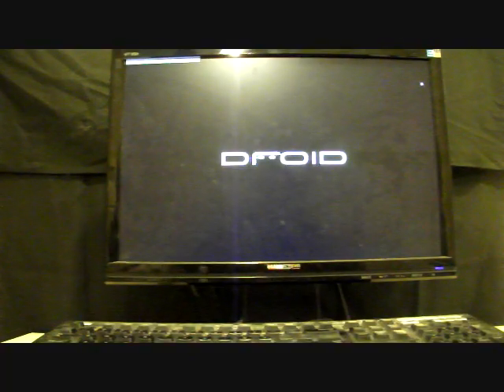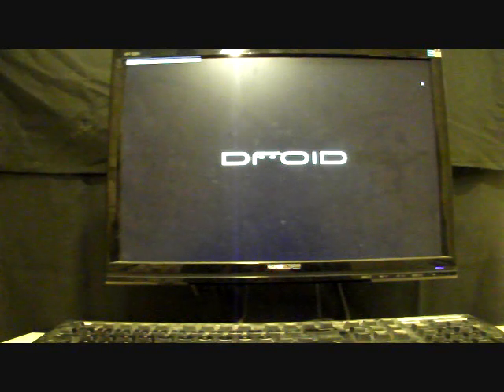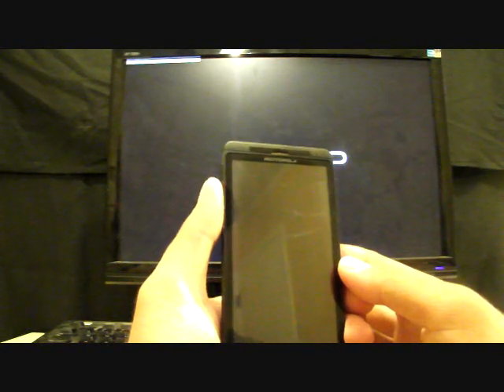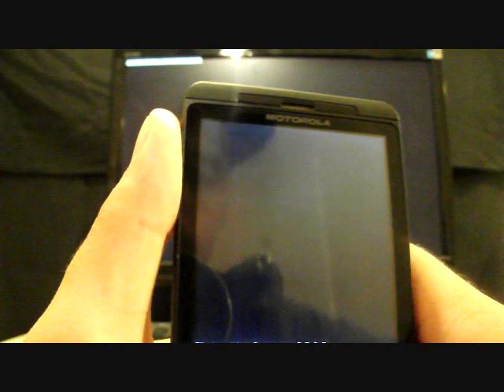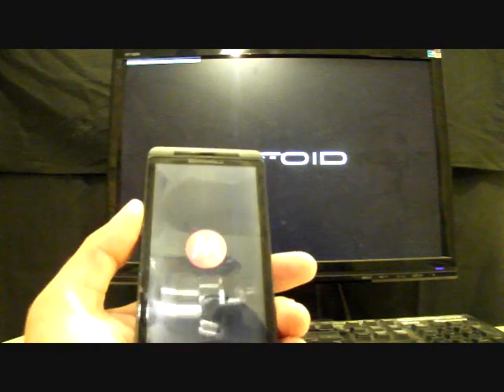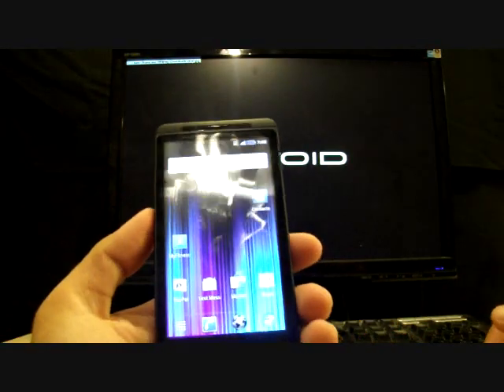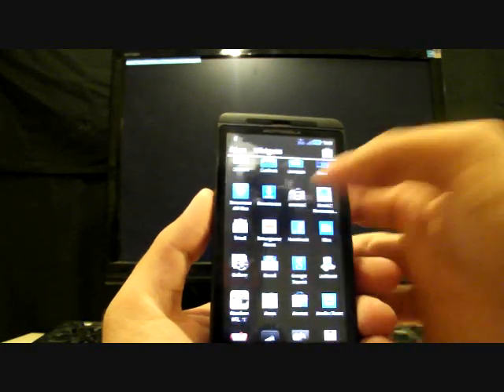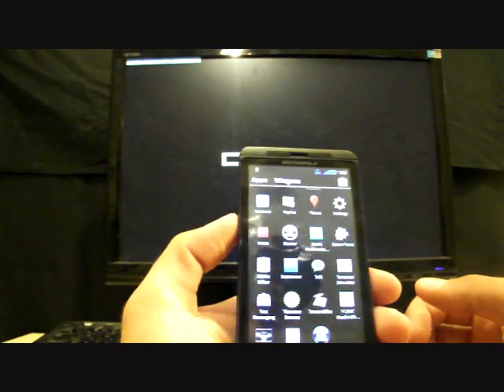DroidX ICX Rom ICS Ice Cream Sandwich Dx Droid X 4.5.605 install review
Note : must be on 4.5.605 and rooted, with d2bootstrap installed

Note : For best battery life be sure to charge battery to 100% drain battery to 0% charge battery to 100% boot into cwr and wipe battery stats

Note: to enable agile lock screen, you must go into app drawer click the icon, stop and then start again

It includes the agile lockscreen which gives it an htc sense feel, with the ics launcher for somthing totally unique. Also included are moto torch, and drocap2. The Rom has some custom walls as well. This is a solid rom and provides speed and performance!